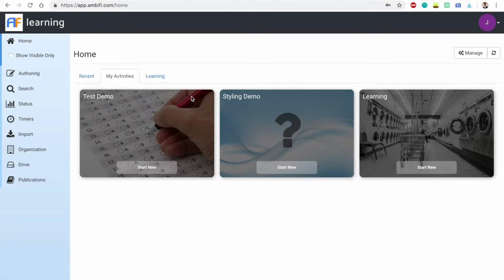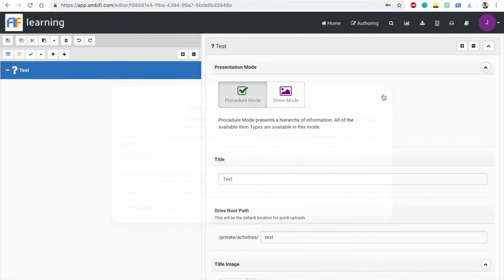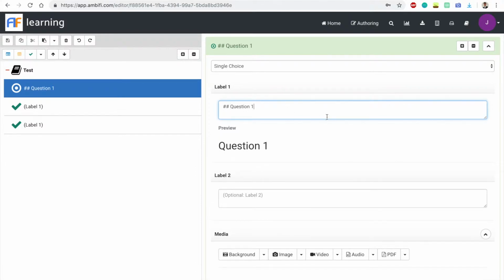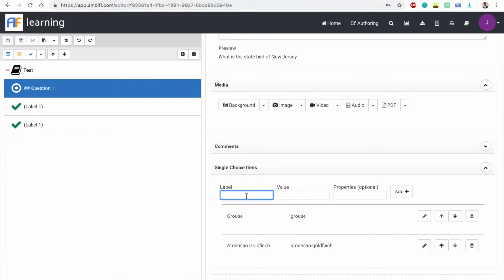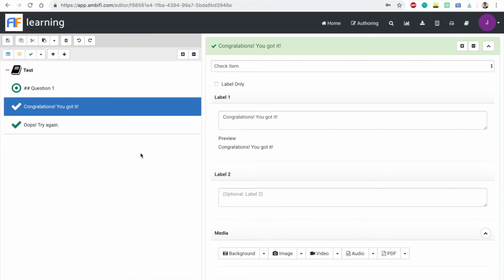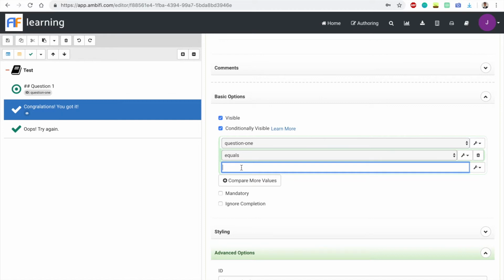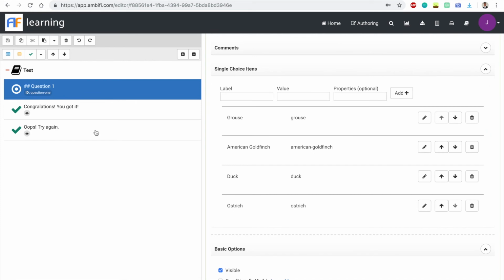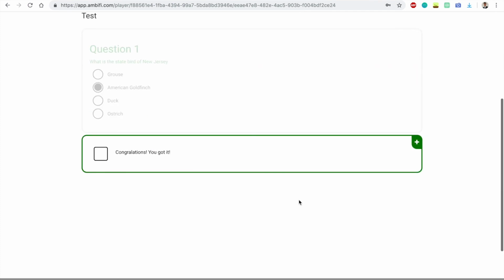Ambifi Tutorial - Conditional Visibility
Walks you through making a multiple choice item with answer verification using conditional visibility.